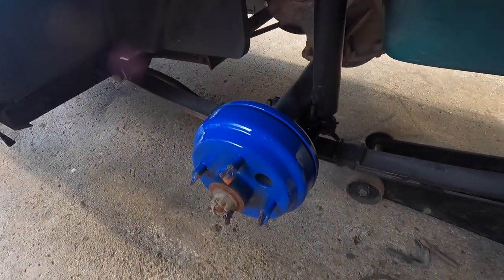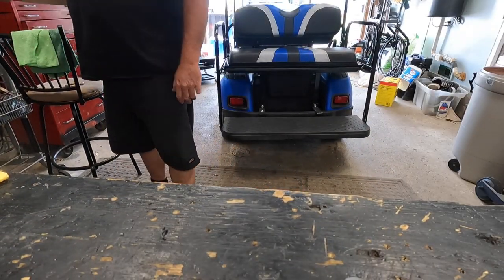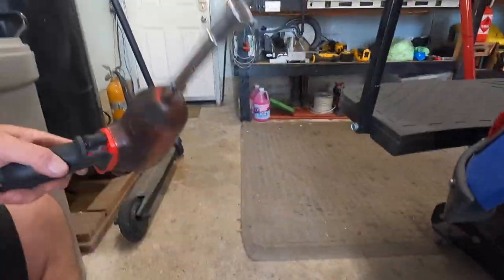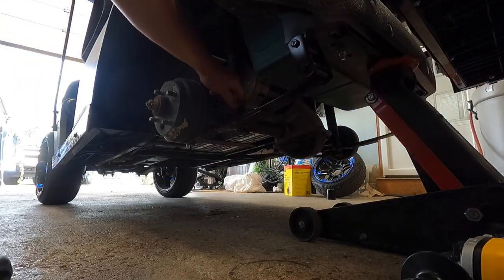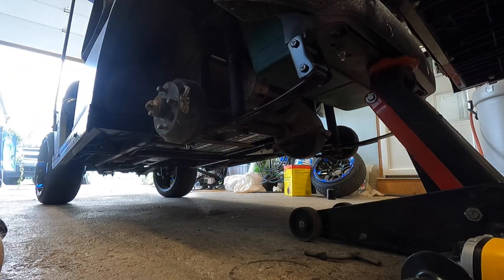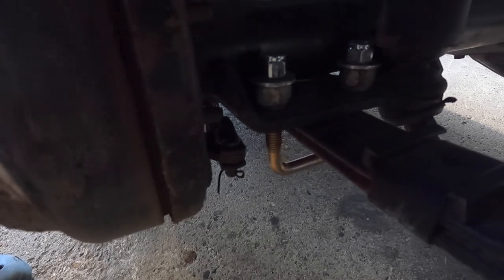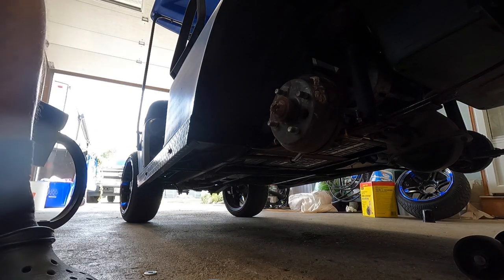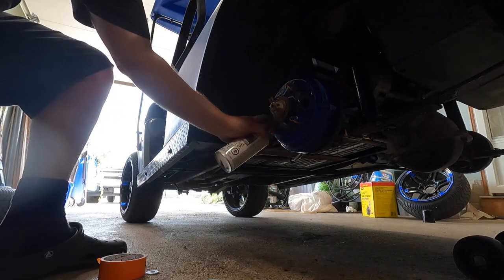To Much Money In It To Sell Now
Fixing the reared but not having much luck with painting the underside witch I forgot to do when it was all apart . Getting Old

BillSiff (GoGlass)
1289 Confederation St,
Unit 3
Sarnia Ont.
Canada
N7S 4M7

2540 Lapeer Rd,
Port Huron,